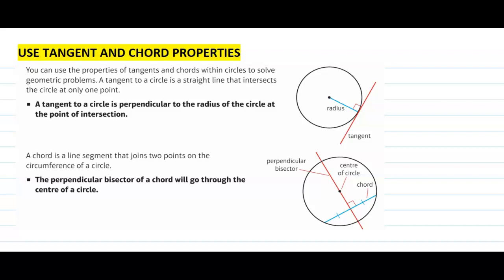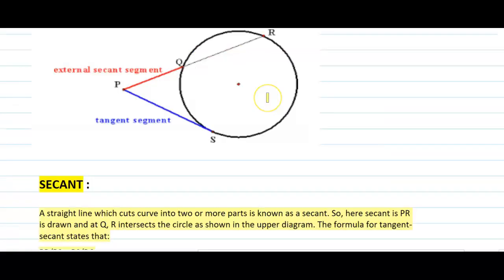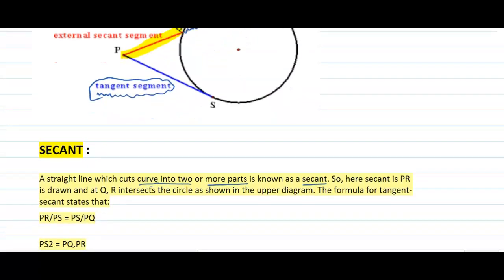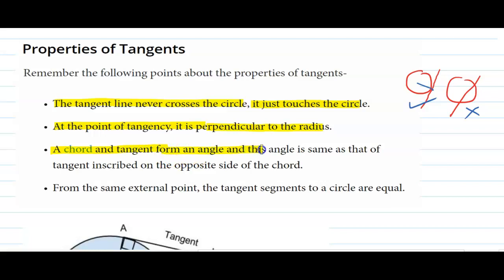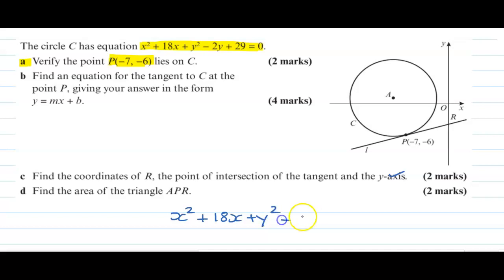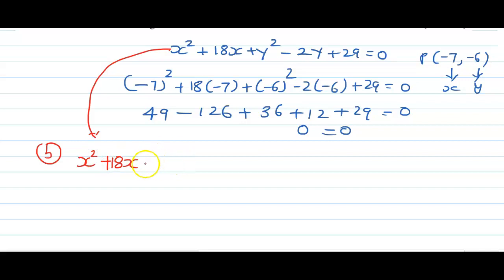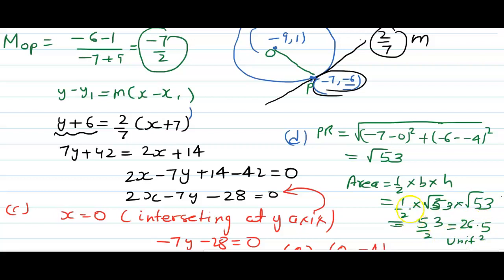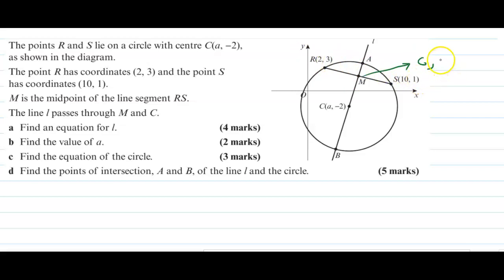Circle tangent and chord properties